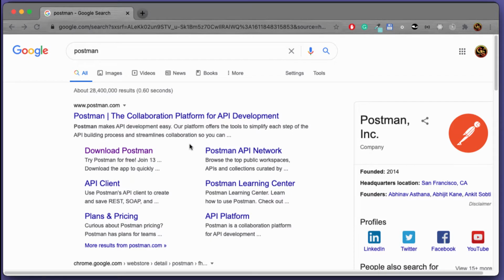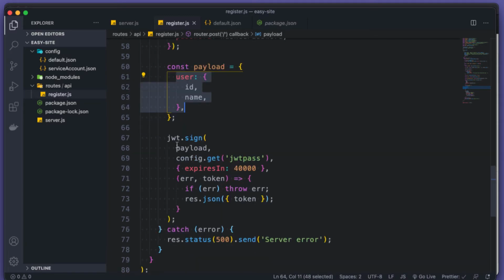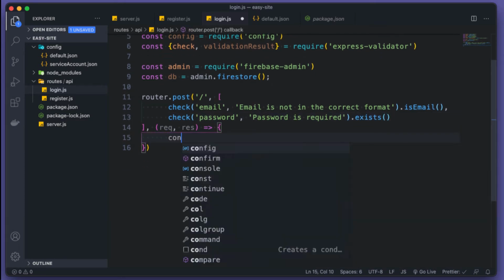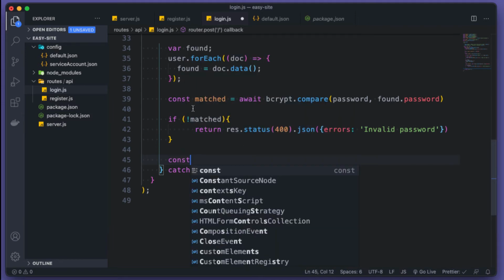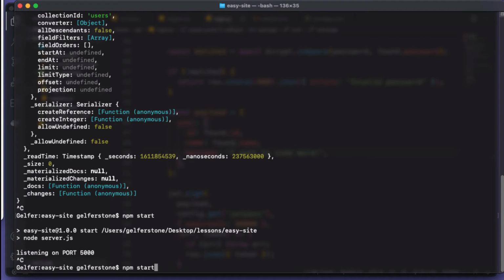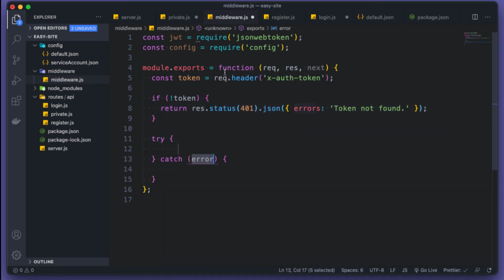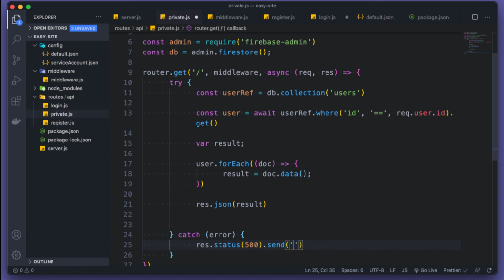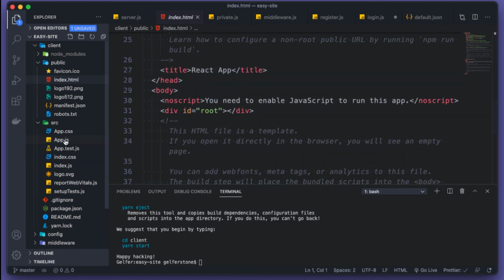NodeJS Backend (Express, Axios, Firebase) Part 2